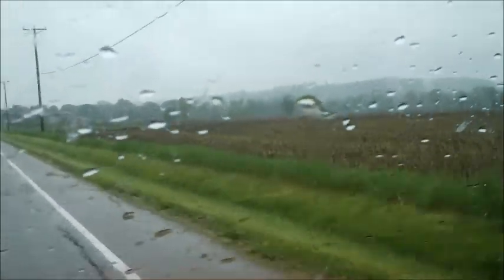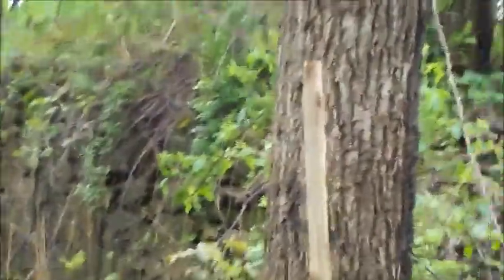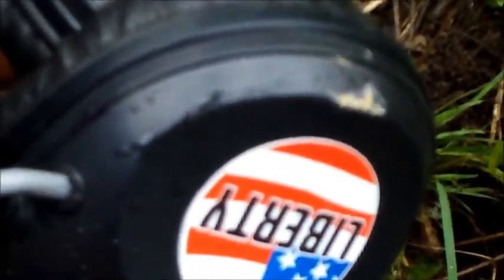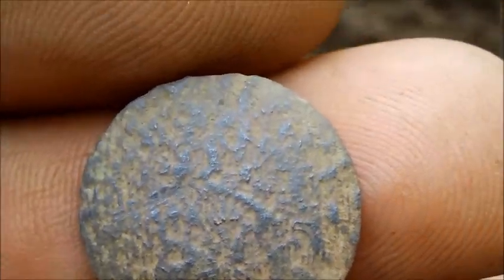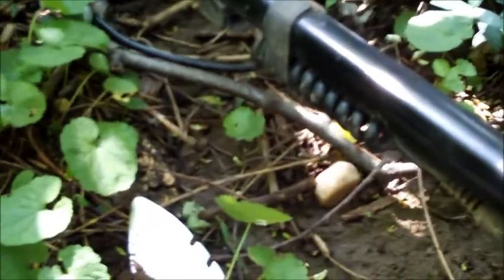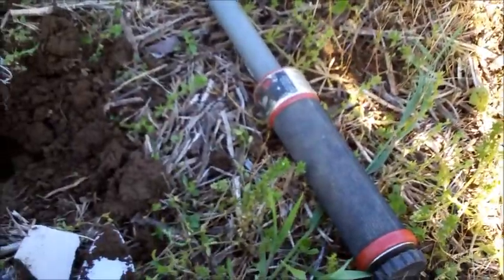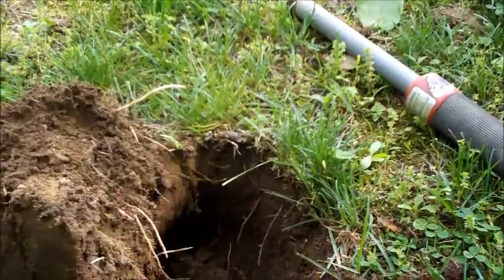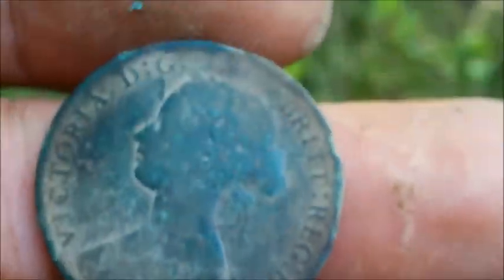COMBINED HUNTS FROM LAST 2 WEEKS OF MAY